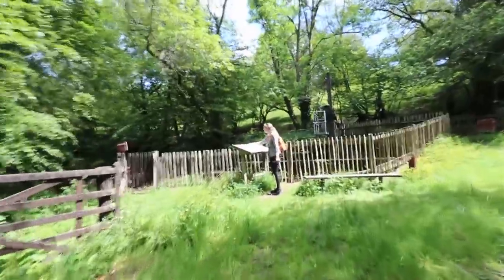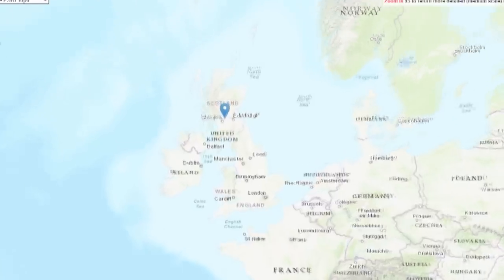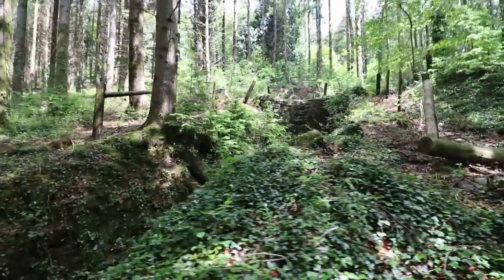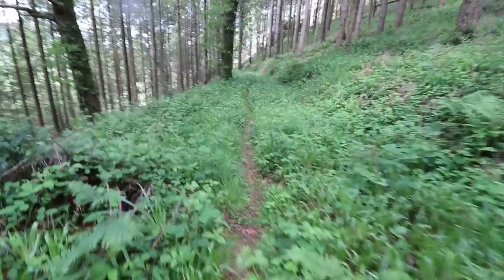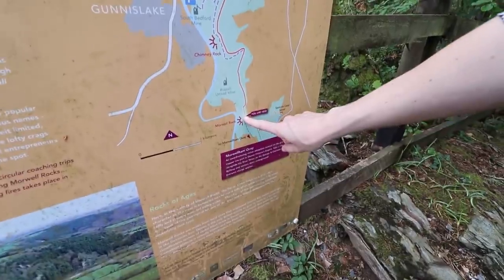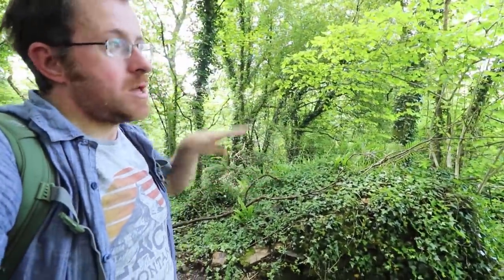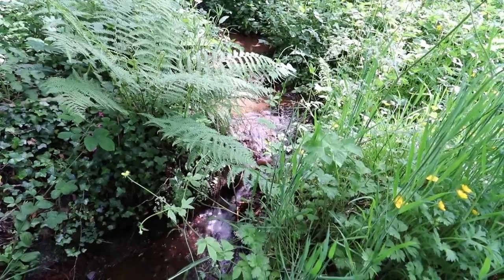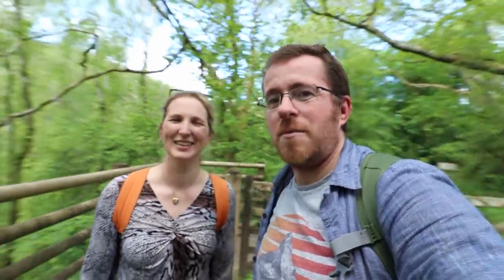A video NOT about Tavistock Abandoned Canal.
This weeks adventure see's the Whitewick's explore an area fed by the Flowing Tavistock Canal. A Leat if you will. So from Morwellham Quay we headed North west along the River Tamar to try and find a couple of abandoned tunnels. We had no idea at the time what they where for but this soon became clear as we progressed.

Join us as we walk around the area and discover lots of forgotten history.